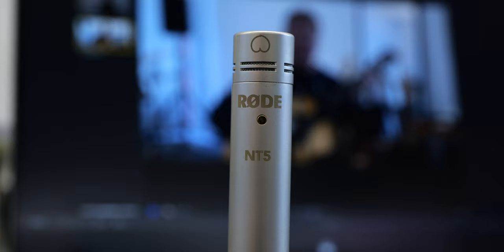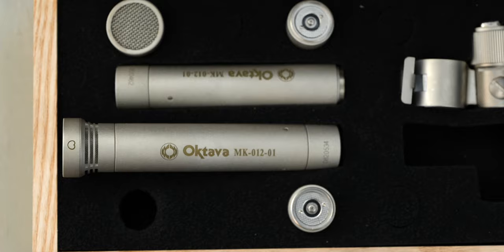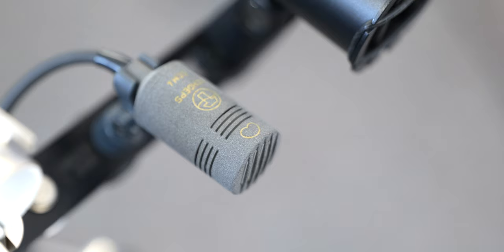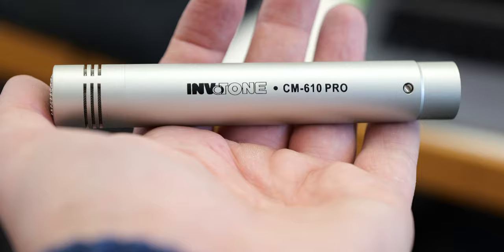Rode NT5, Oktava MK 012-01, Schoeps CCM4 & Invotone CM 610 Pro | Comparison for VoiceOver [ENGLISH]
Recorded with a Schoeps CCM4, aRode NT5, an Oktava MK 012-01 and the Invotone CM 610 Pro. Recorder: ZOOM F6.